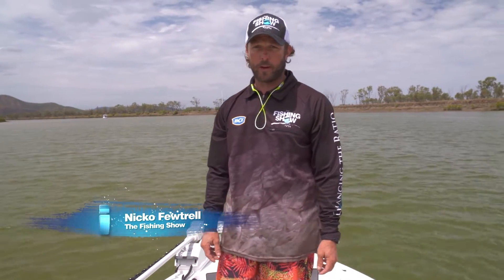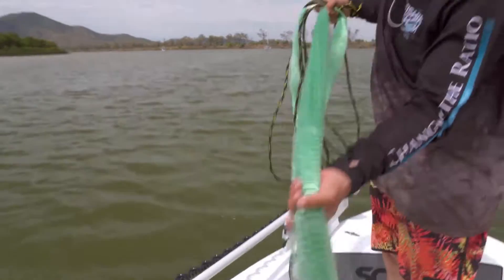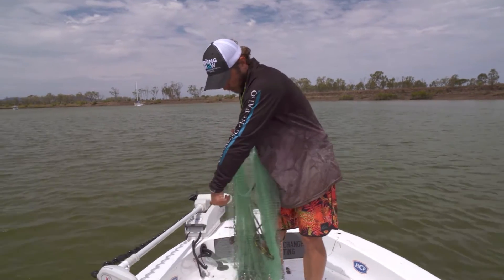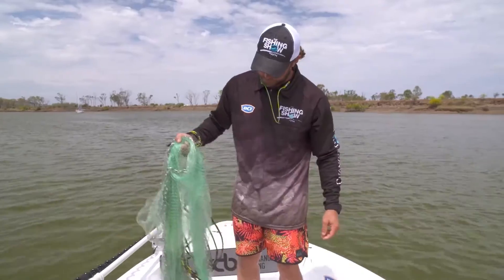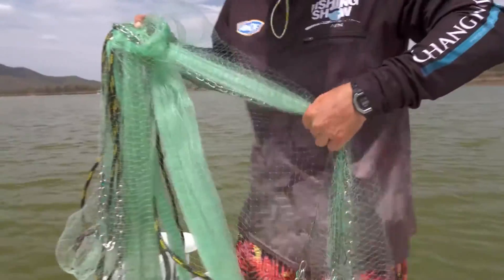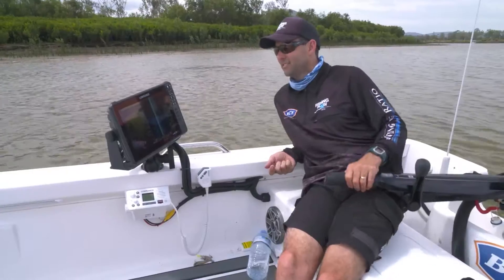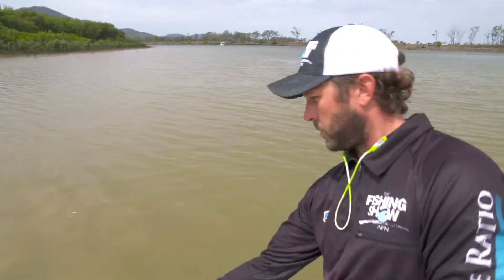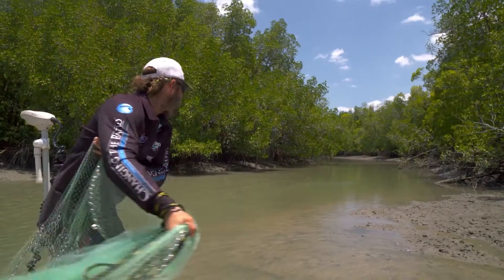How to Cast Your Net & catch more Prawns! 🍤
Nicko Fewtrell offers some tips on casting your net to catch prawns.